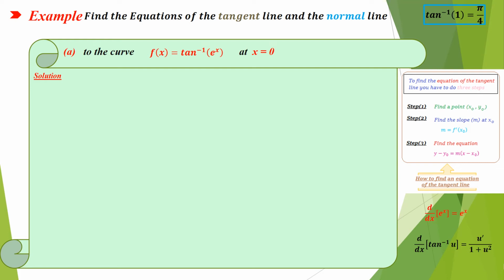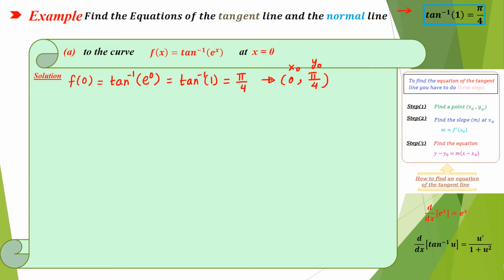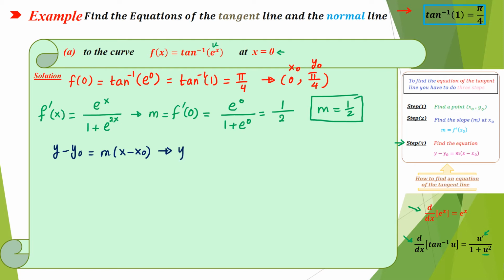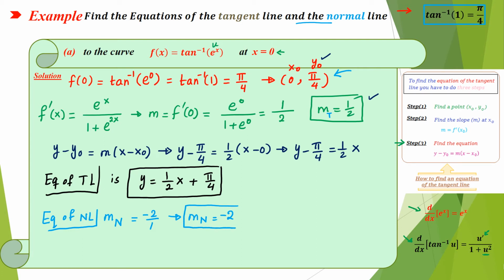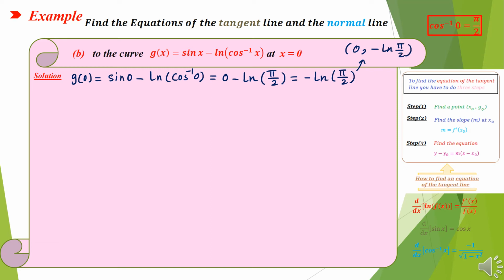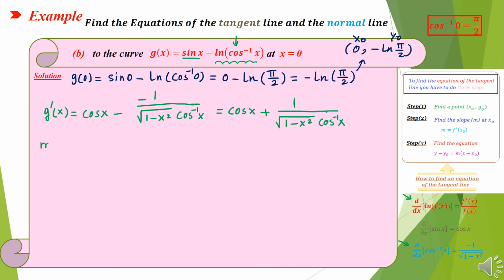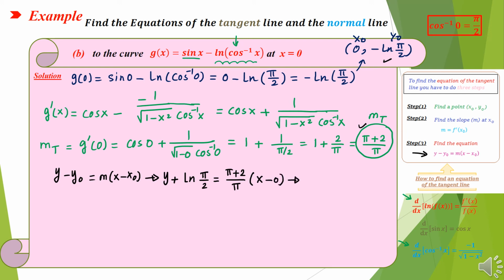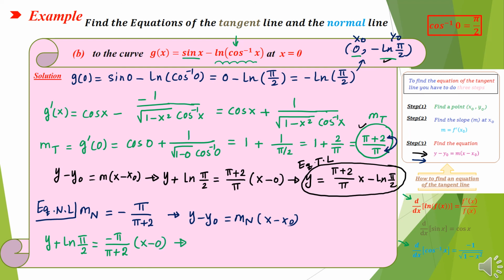Equation of tangent line and normal line for inverse trigonometric functions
Finding the equations of the tangent line and normal line for functions include inverse trigonometric functions